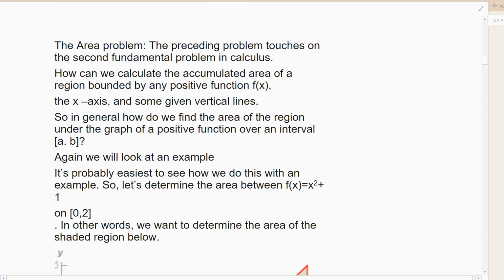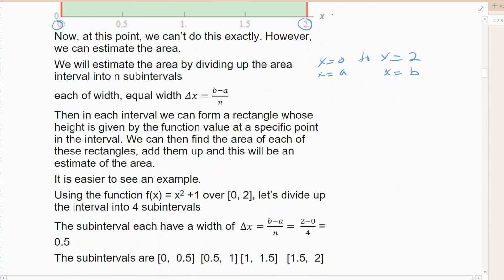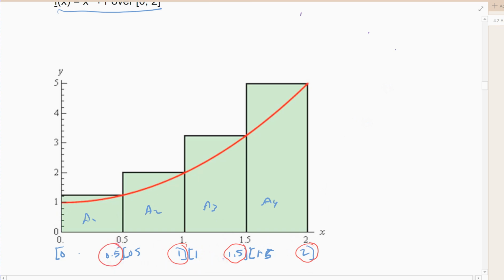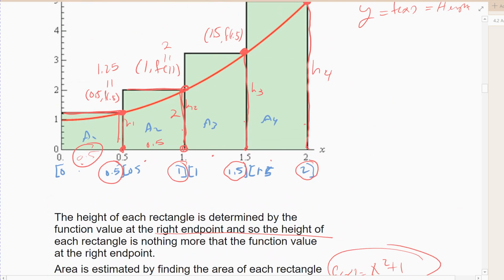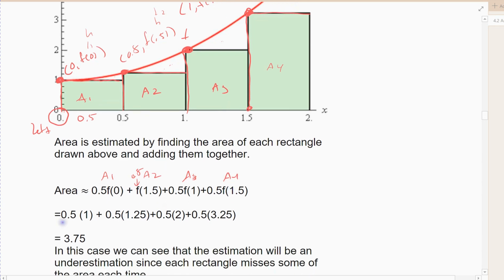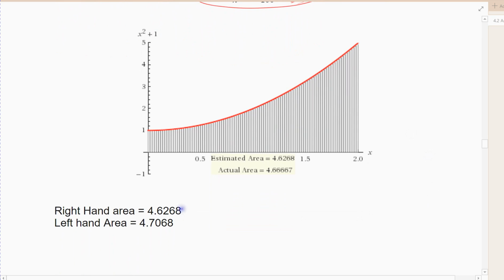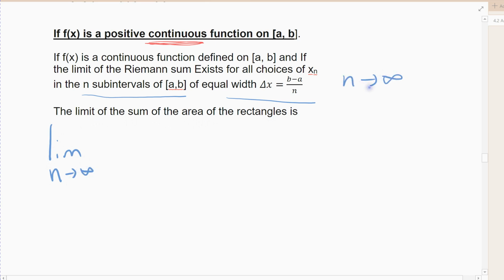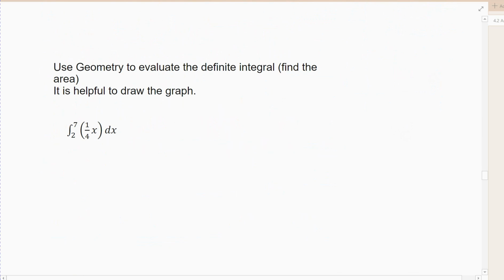4 2 video 2 theory of limit of the sum of rectangles both left and right